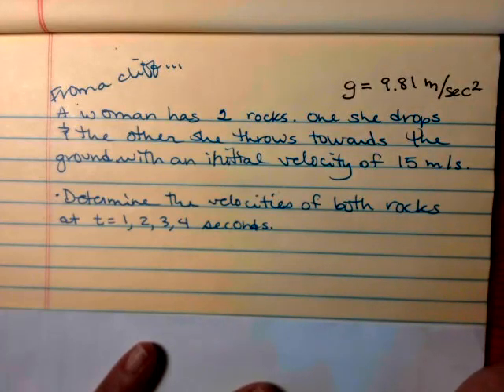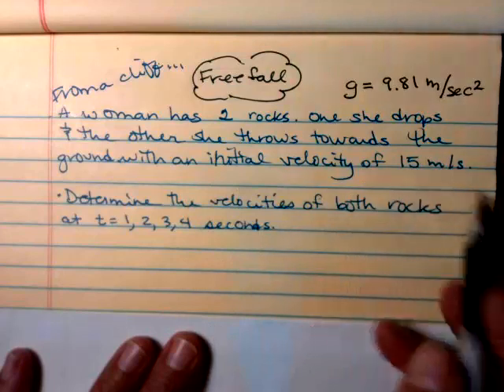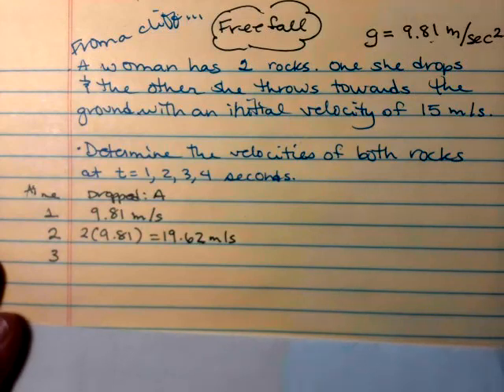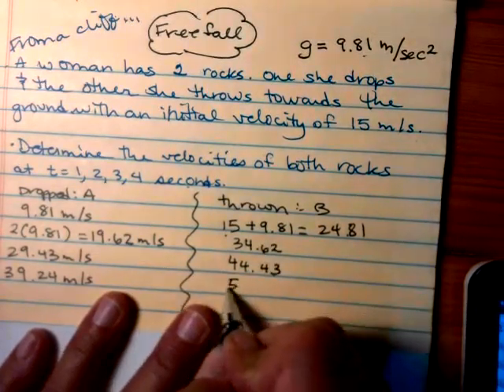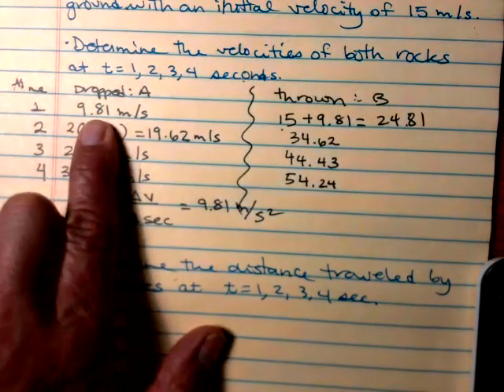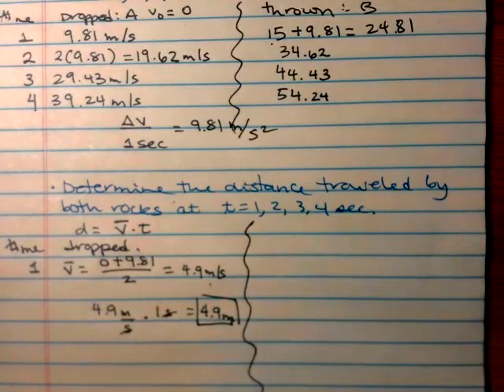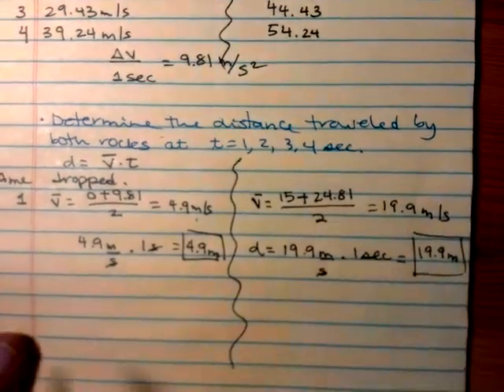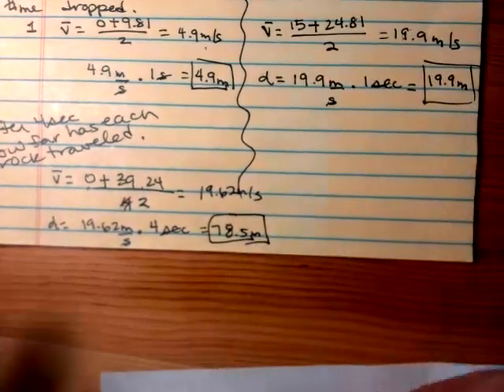Free Fall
This video shows how to calculate final velocity for an object thrown and dropped under free-fall conditions. I also show you how to find the average velocity over an interval and use it to find the displacement.